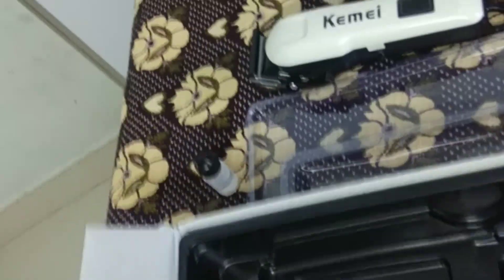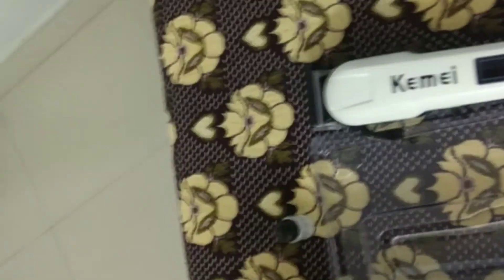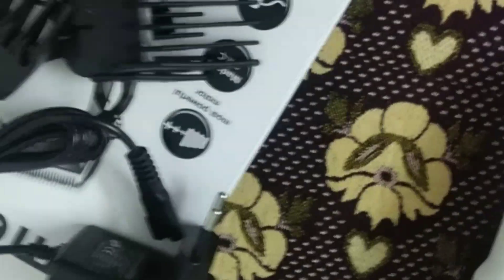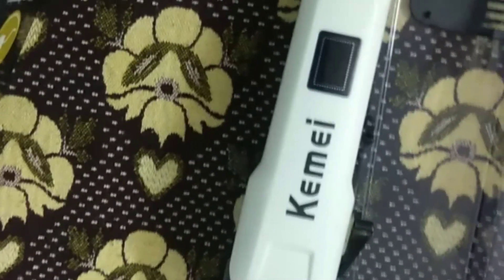kemei trimmer review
Pied pipper

I'm on Instagram as @waltervetrivel41. Install the app to follow my photos and videos.

facebook connect @ Rajesh.off